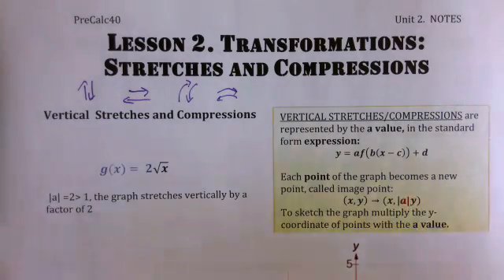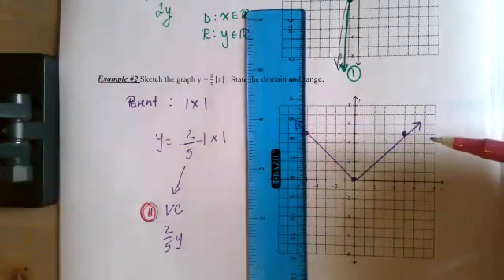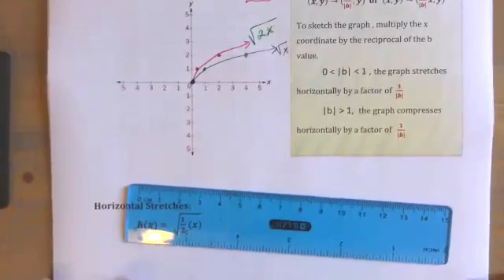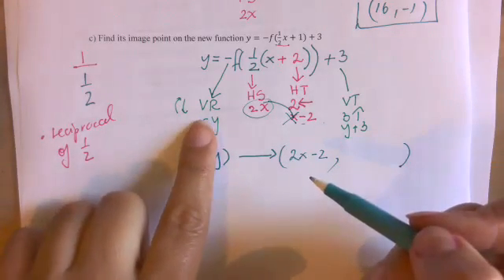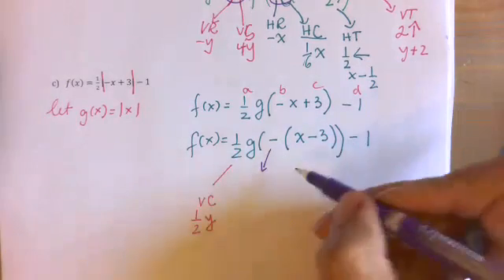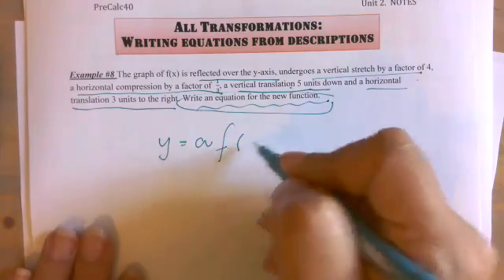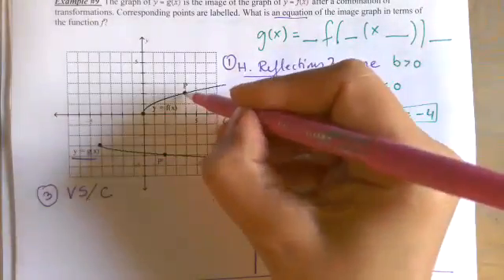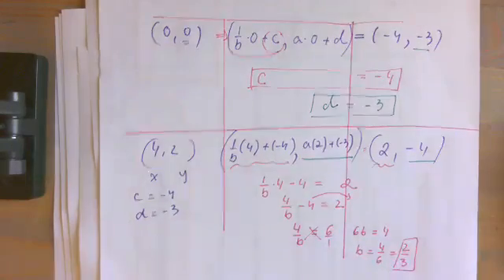Unit 2P. Lesson 2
More transformations of functions using standard form equation.